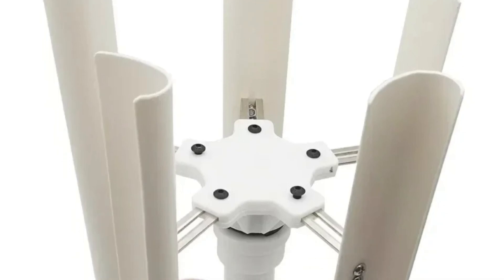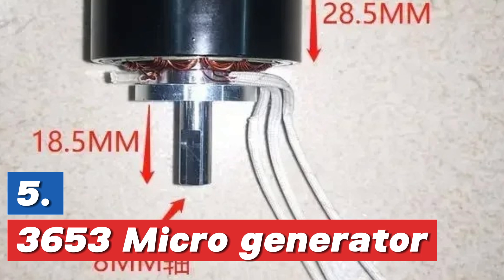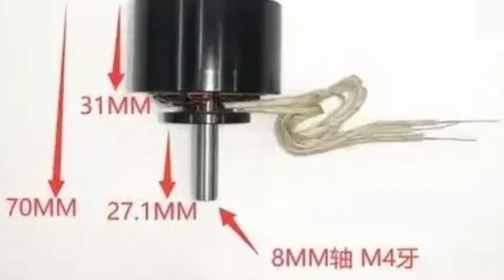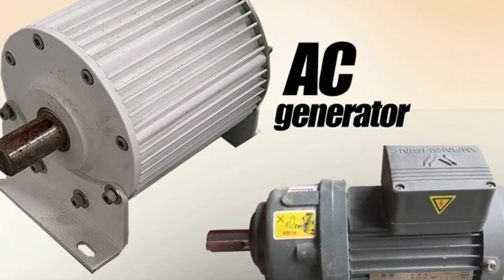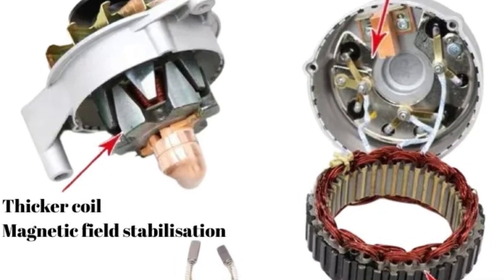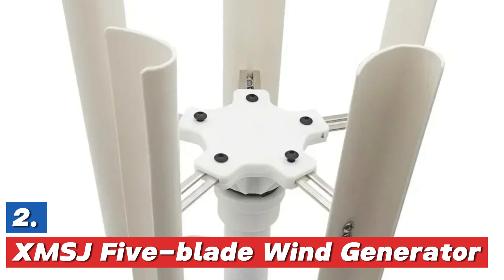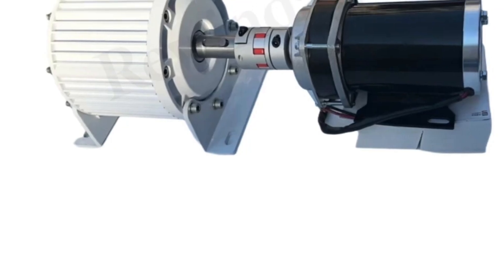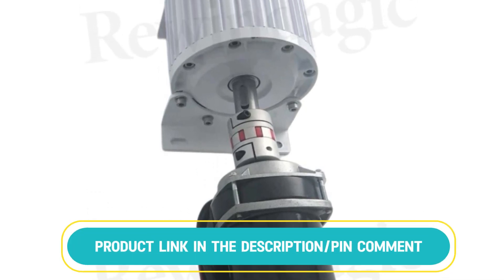Top 5 Best Permanent Magnet Generators 2025 | Permanent Magnet Generator DIY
🎯Check out the Permanent Magnet Generator featured in this video:
5️⃣3653 Micro generator
4️⃣Cardingno L
3️⃣Wicovery L-5000
2️⃣XMSJ Five-blade Wind Generator
1️⃣Rewindagic L-30000